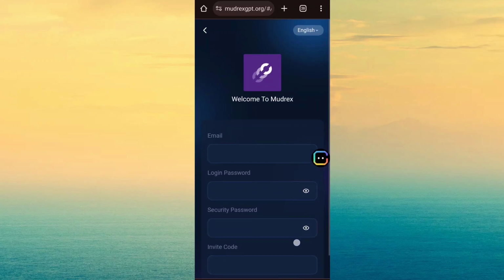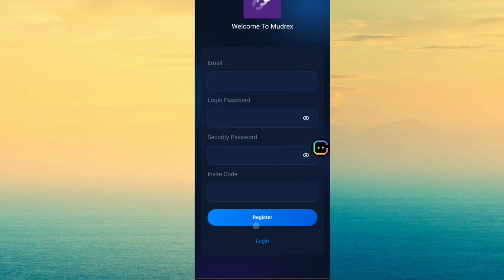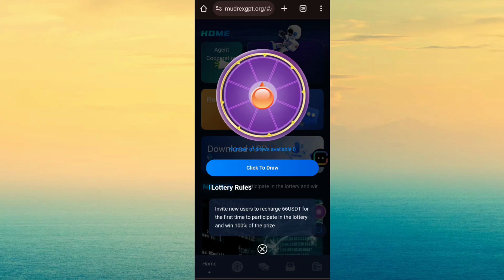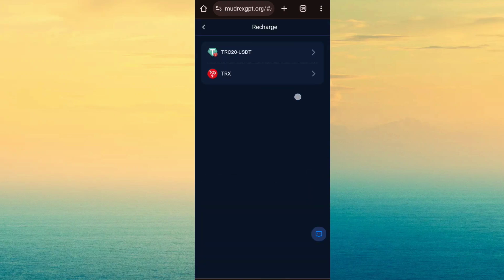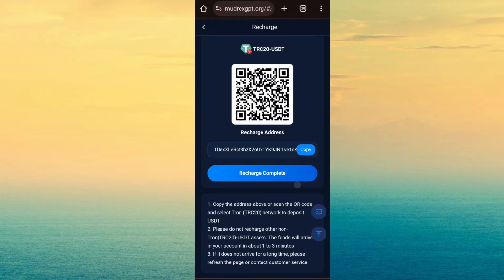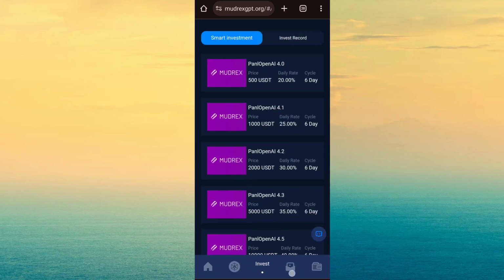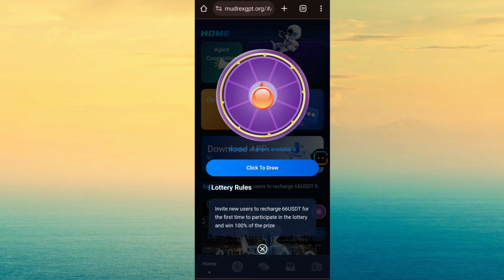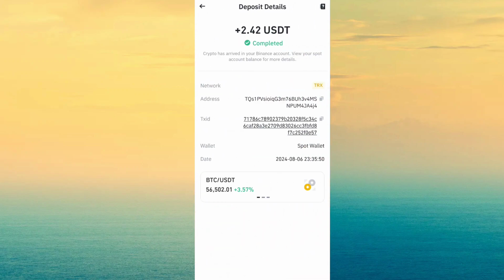Mudrex | USDT long-term money-making platform to be launched in 2024 Opportunities not to be missed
Mudrex | USDT long-term money-making platform to be launched in 2024 | Opportunities not to be missed | Daily income USDT
1: You can only use trc20-USDT or TRX for deposit investment. If you don’t understand, you can contact customer service.
2: Different investment amounts have different returns. The contract period is 28 days. Package investment can get income every day, and the principal will be returned upon maturity! Daily income can be manually compounded, which can increase the quantitative income of the next day!
3: Daily income update time (based on the platform countdown), you can get rewards by completing designated orders every day.
4: Minimum deposit 8USDT, minimum withdrawal 2USDT, withdrawal fee 0, minimum withdrawal 2USDT, no upper limit.
5: You can only withdraw once a day, no time limit, and the account will be credited within 5 minutes (some regions may extend the arrival time. If the account has not arrived, please contact customer service)
6: Global users can participate!
A-level rebate 14%, recharge 1000 USDT to get 120 USDT
B-level rebate 2%, recharge 1000 USDT to get 20 USDT
C-level rebate 1%, recharge 1000 USDT to get 10 USDT
24-hour recharge reward:
Recharge 500 USDT within 24 hours to get a $10 reward.
Recharge 1000 USDT within 24 hours to get a $40 reward.
Recharge 5000USDT within 24 hours to get a $240 reward
Recharge 10000USDT within 24 hours to get a $600 reward
Recharge 50000USDT within 24 hours to get a $3000 reward
Recharge 100000USDT within 24 hours to get a $8000 reward

Note: If you meet the conditions, please contact customer service within 24 hours to claim the reward. Once a billing cycle expires, it will be considered invalid and your team needs to recalculate and register within 24 hours.
You can share multiple social platforms to earn invitation commissions (such as Twitter, YouTube, Douyin, Facebook, Instagram, etc.)